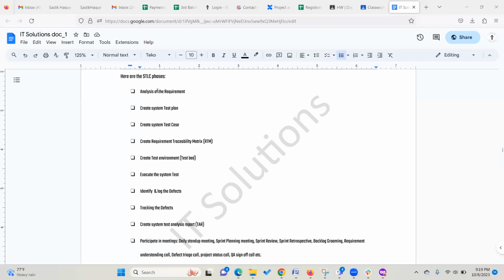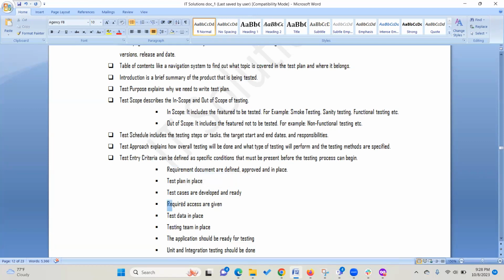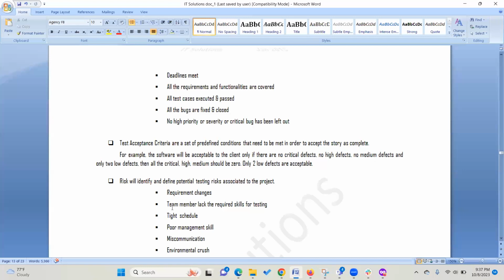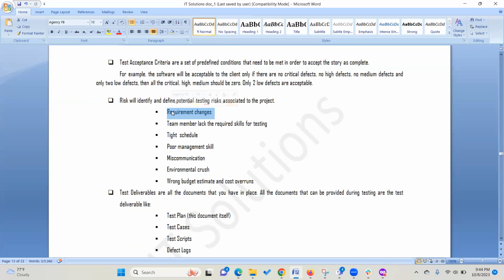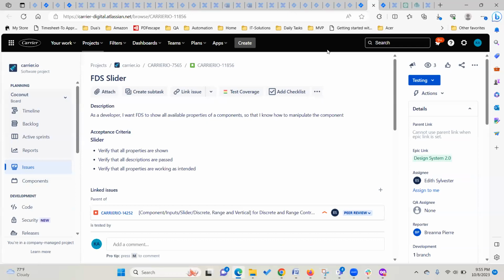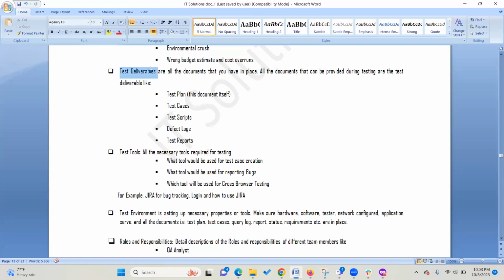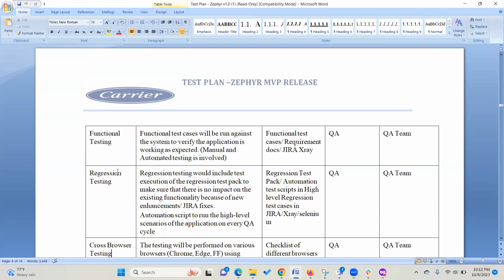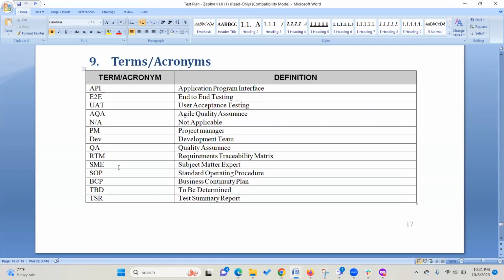DAY 4 | 3RD BATCH | Test Plan (STLC)